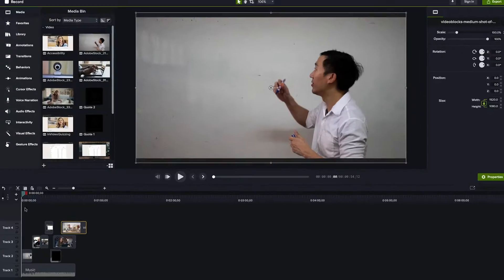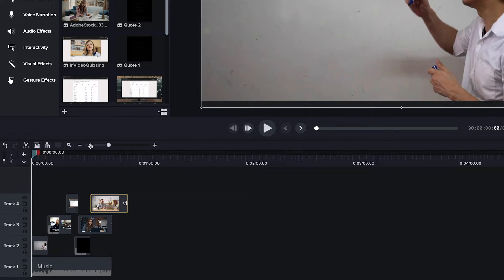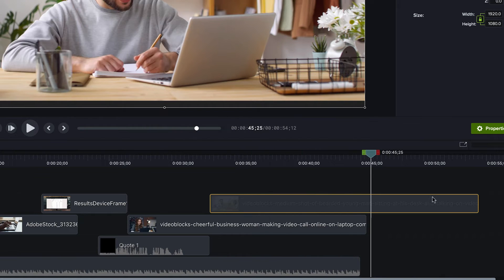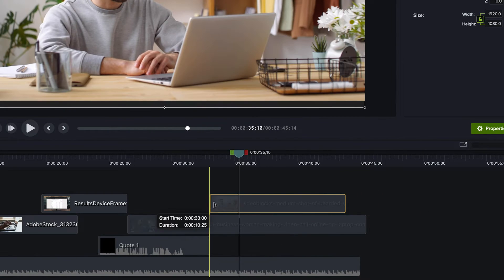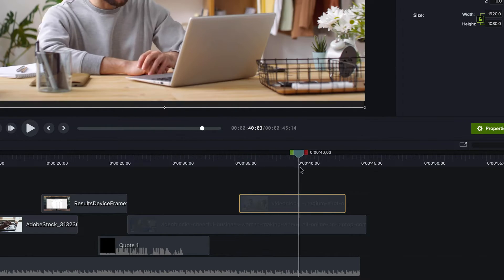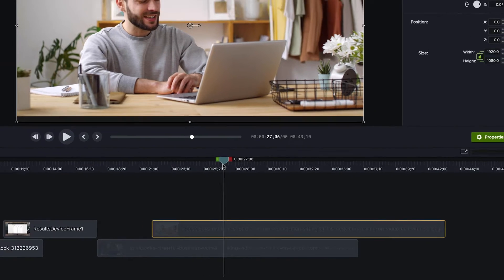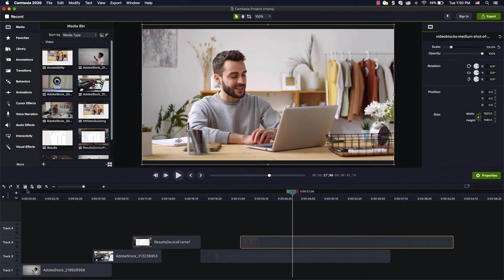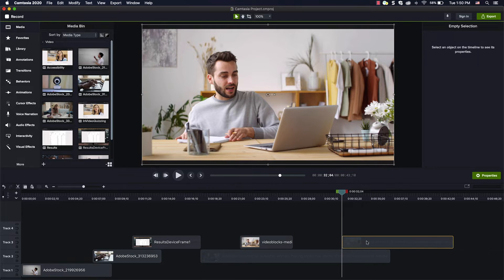How to Trim a Video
Trimming and cutting is a fundamental part of making a video.

While it may seem simple to some, knowing when to cut and when not to can be crucial for a successful edit. In this video I go over some tips to keep in mind  when trimming videos in Camtasia.

0:11 - Trimming to just share the best part of your video
0:43 - Use Snagit's built-in video trimmer
1:14 - Camtasia gives you more control with trimming & editing
1:38 - Cut the video rather than trim
1:56 - Using a jump cut is up to you